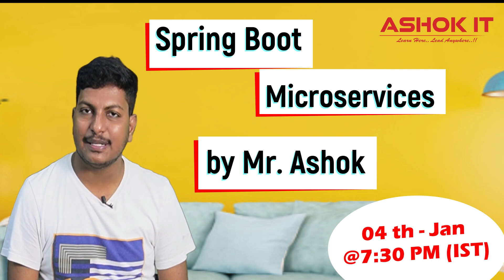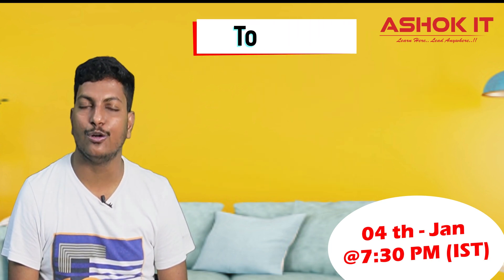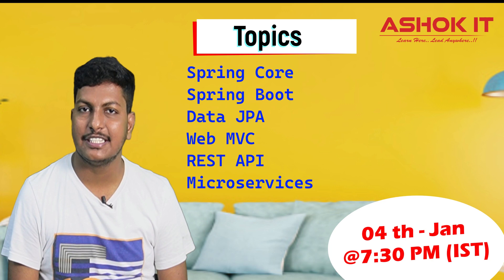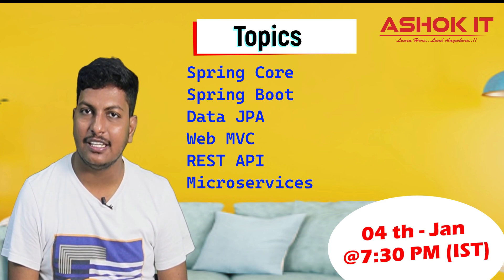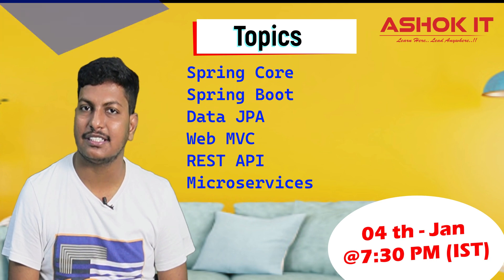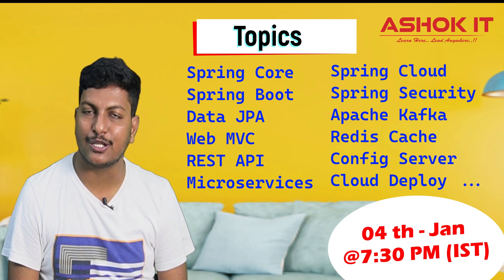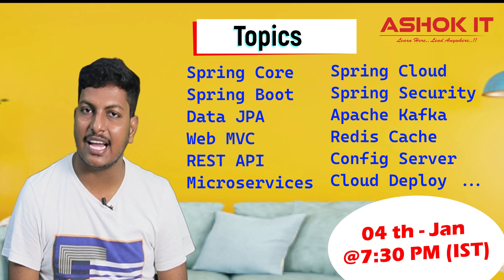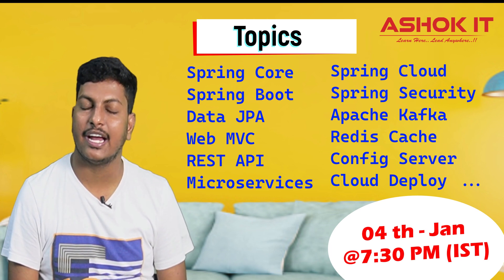Spring Boot Microservices Full Course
🎈 Live Coding
  🎈 Real-time Environment
  🎈 Class Notes